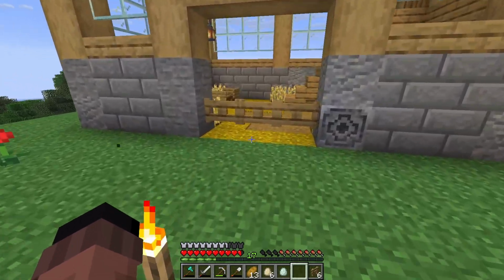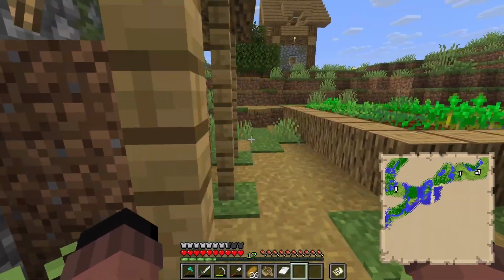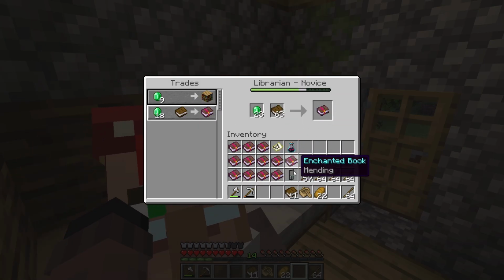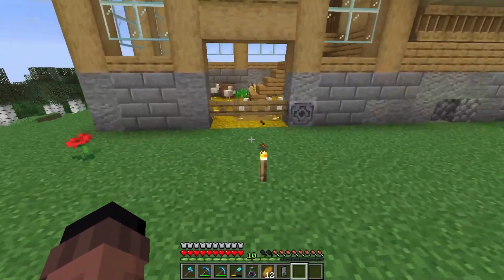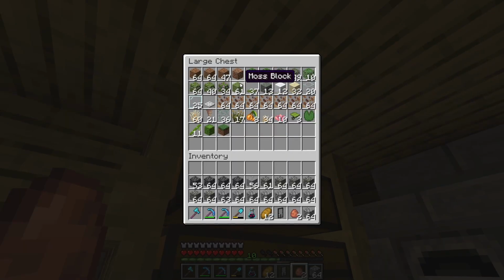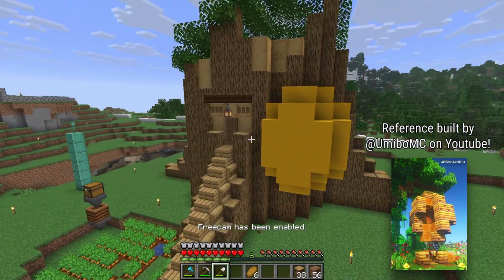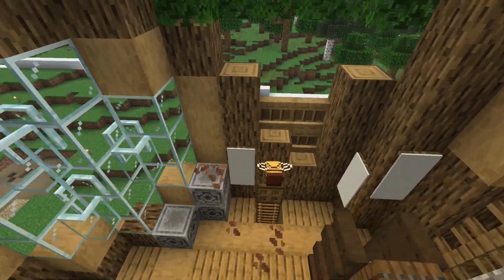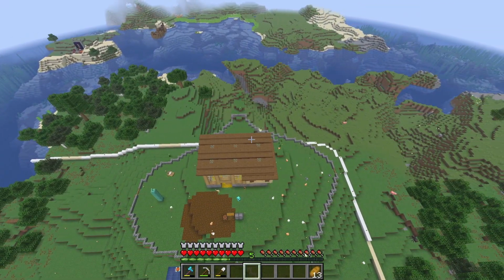I tried terraforming for the first time in Minecraft! (Ep. 4)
Welcome back to my Minecraft Survival world folks! Today I upgrade to enchanted diamond gear, and give terraforming a shot for the first time. ENJOY!